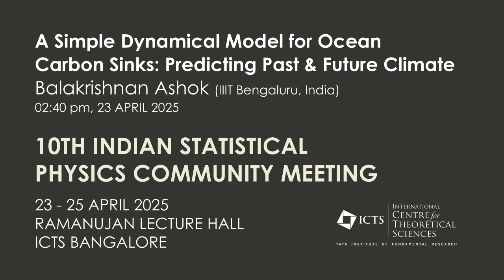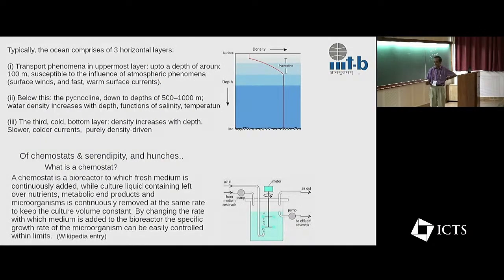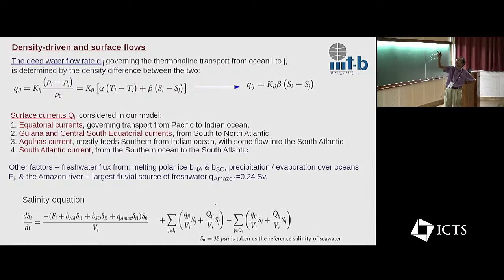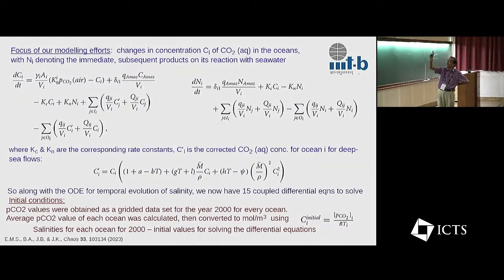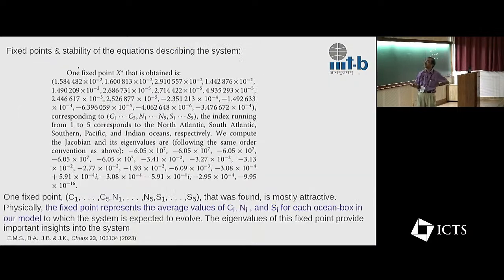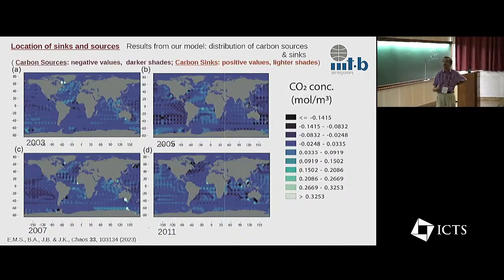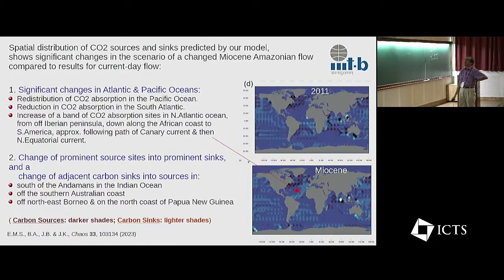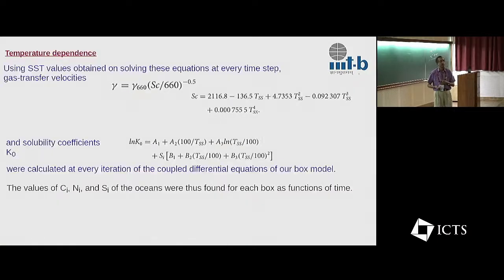A Simple Dynamical Model for Ocean Carbon Sinks: Predicting Past & Future..... by Balakrishnan Ashok